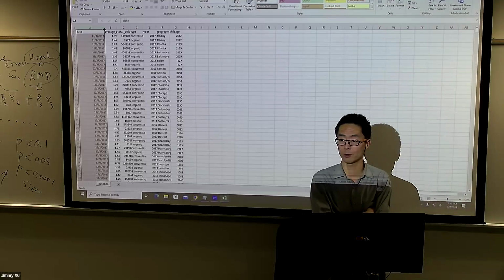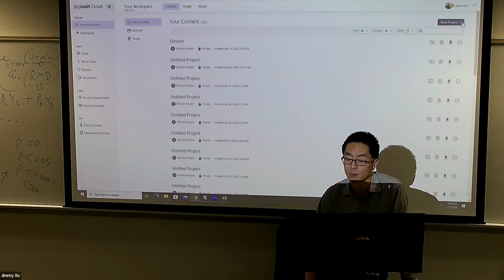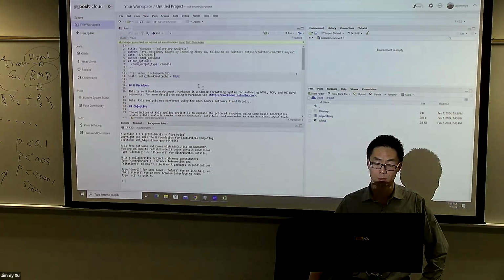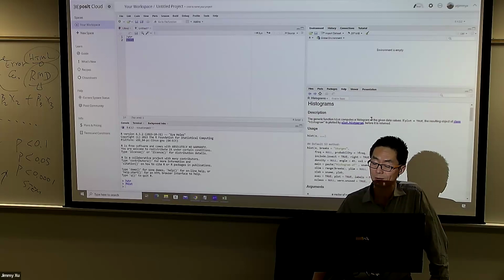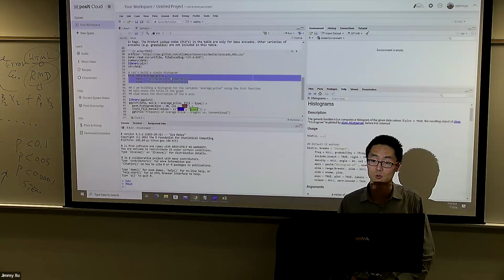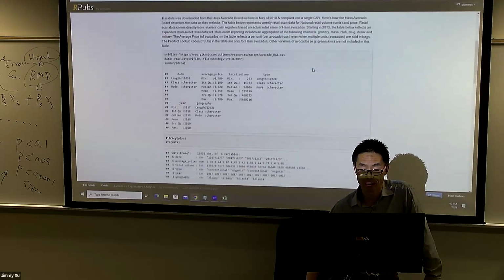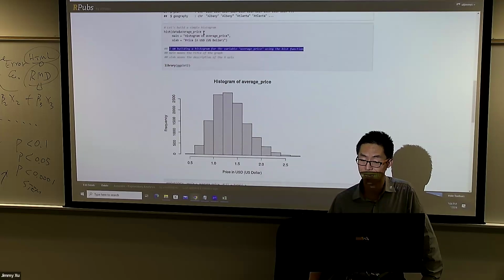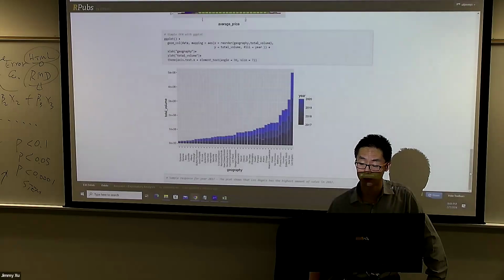An Exploratory Analysis using R (R Studio) you Would not Want to Miss!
📊Let's dive into the world of exploratory data analysis with this engaging YouTube tutorial! In this tutorial, you will learn how to leverage the power of R Studio and R Markdown to conduct an in-depth exploratory analysis of avocado data. 🥑
💻 Learn essential techniques for visualizing trends, uncovering patterns, and extracting meaningful insights from your dataset. Whether you're a beginner or an experienced data enthusiast, this tutorial will equip you with valuable skills in R programming and exploratory analysis.
🚀 Don't miss the chance to sharpen your data analysis skills – hit play now and embark on a journey of discovery with avocados and R!